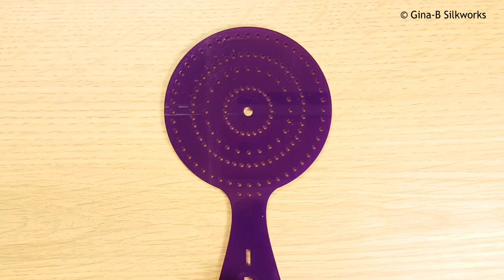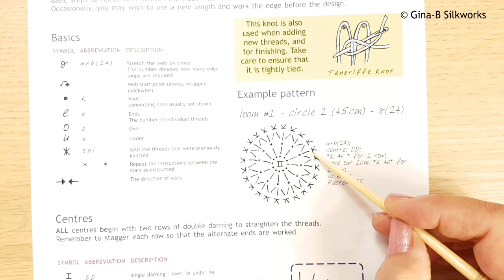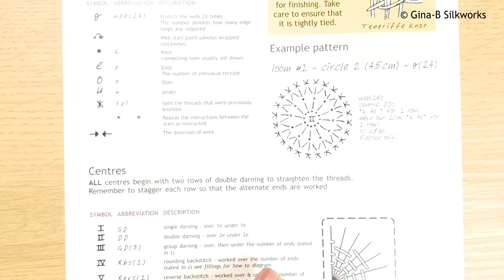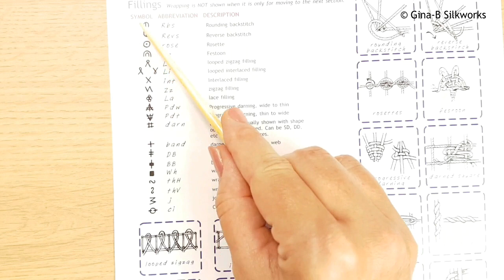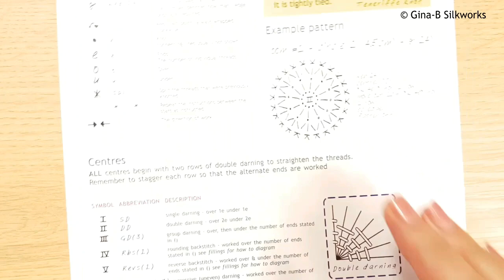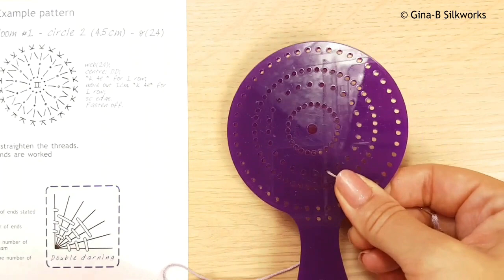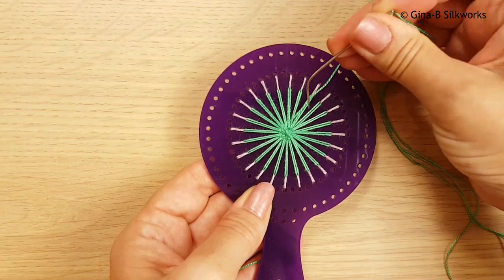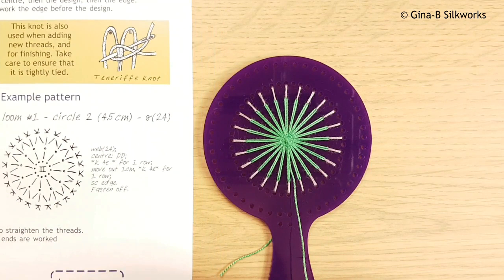How to make a basic Teneriffe Lace medallion on the Gina-B Silkworks looms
This tutorial shows you how to make a basic Teneriffe lace medallion using the Teneriffe Lace Looms from Gina-B Silkworks. This takes you through reading the patterns, adding holding stitches and working the Teneriffe Lace knot. Loom No 1 (from the Teneriffe Lace Kit) is shown here, but the method of working is the same for all of the looms.